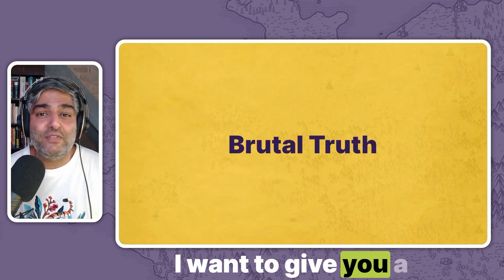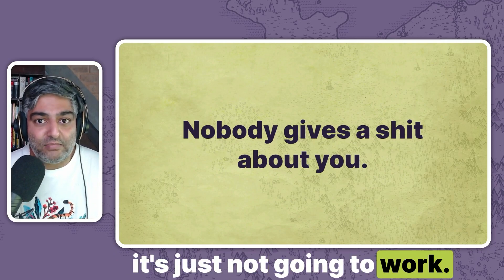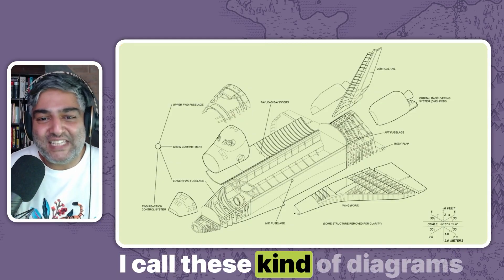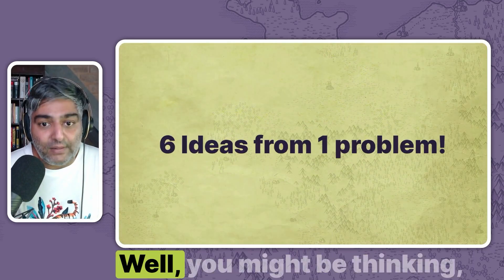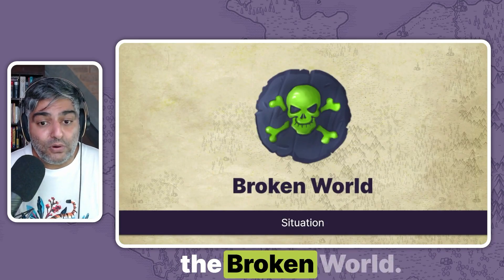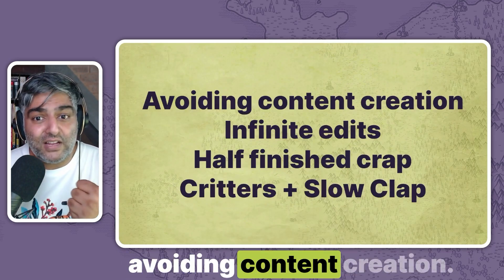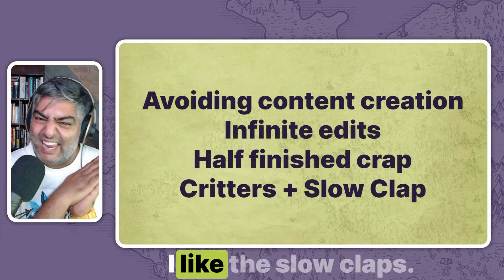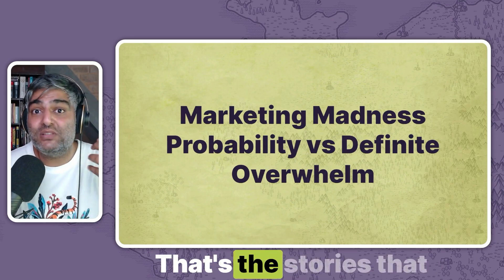How To Make Marketing Content For Absolute Beginners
Struggling to create engaging content for your business?

In this video, you will:
- Discover the brutally honest truth about marketing, how
- Learn how to tailor ideas to your customers
- Touch upon the heart of the 'Put The Player First' framework
- Delve into your customer's problems
- Learn how to use 'exploding questions'
- Crack how to translate your ideas into good content
- Understand the structure of any piece of GOOD marketing content
- Learn to use the SCARY framework
- How & Why to sell in every content piece.

00:00 Introduction to Content Creation Challenges
00:47 The Brutal Truth About Marketing
01:11 The 'Put The Player First' Framework
01:38 Focusing on The Most Important Thing
02:22 Explosions and Aristotle's Questions
03:01 Applying Exploding Questions to Content Creation
03:33 The SCARY Framework for Structuring Content
05:07 Applying the SCARY Framework to Content Creation
06:50 The Results of Implementing the Framework
07:07 Your Turn: Implementing the Framework
07:42 Did I just do that?!?!
08:03 An Offer You Cannot Refuse
08:24 Conclusion + Seductive wink

2.
3.